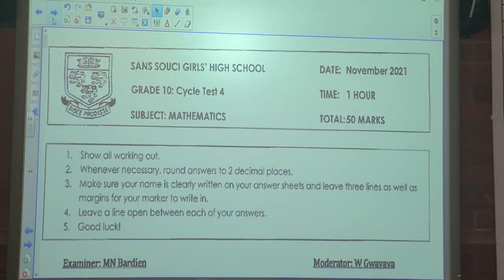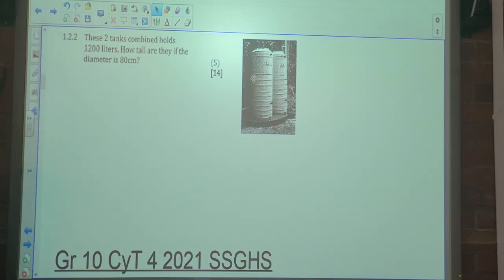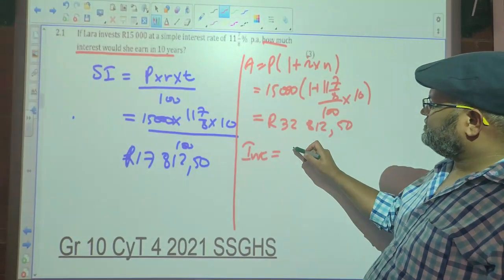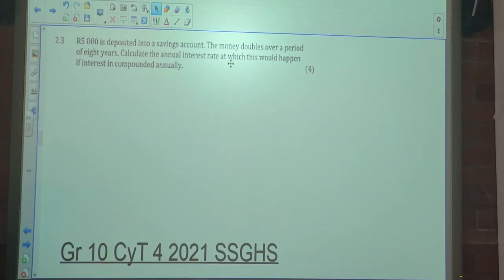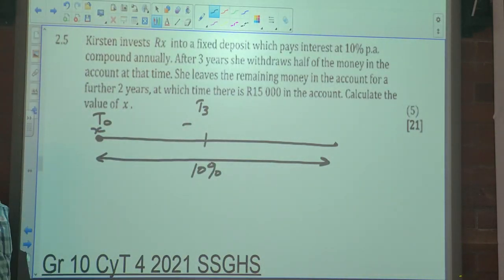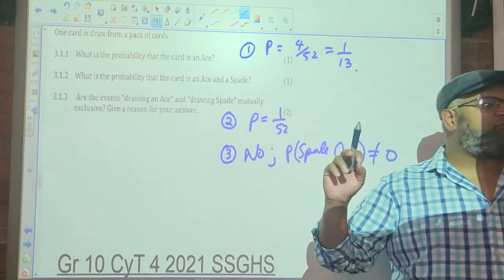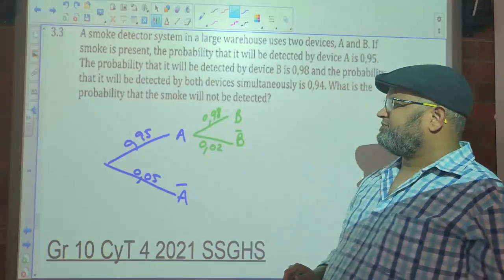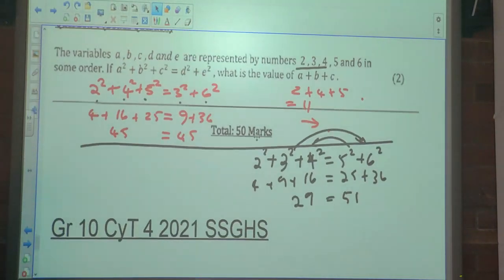Gr 10 CyT 4 2021 SSGHS